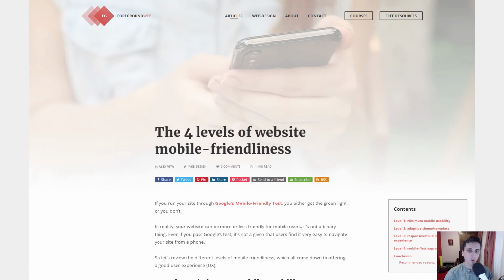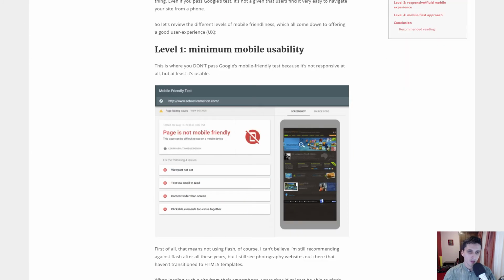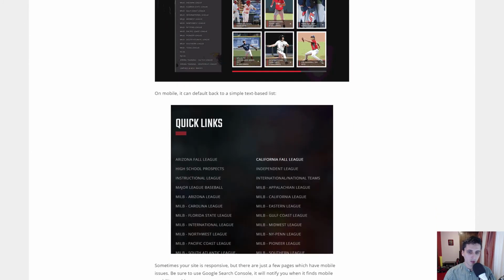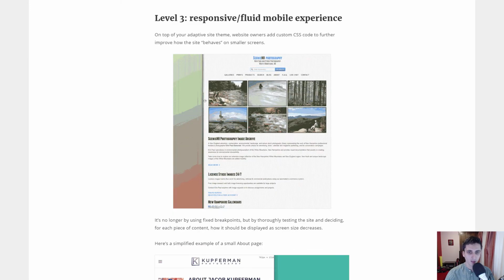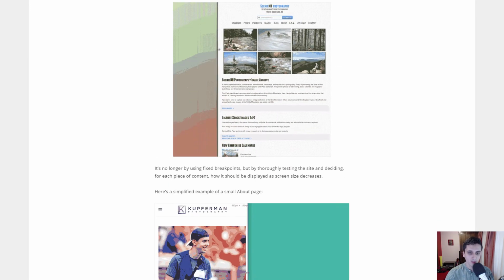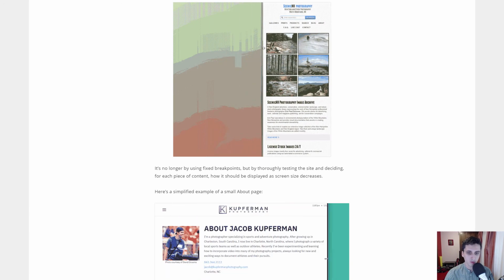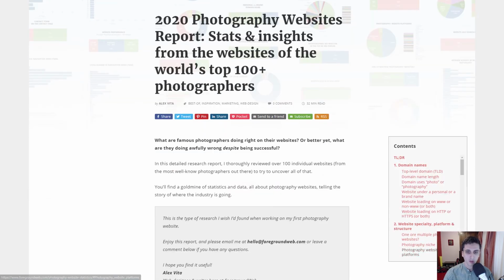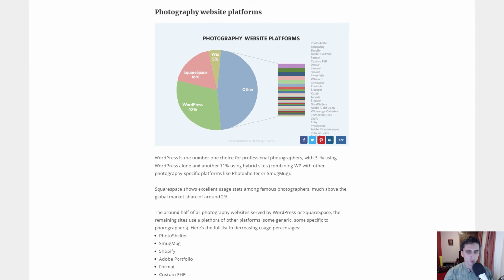Why I don't recommend using Showit for photography websites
If you're thinking of using Showit as a platform for building your photography portfolio, consider this as a vote AGAINST it.

This video explains why.

Showit has an inherent flaw: it only provides design editing for desktop and mobile devices. But on tablets, it's a mess. It just scales the desktop design down till it fits.

If you load a Showit template on an iPad, the text is so small that it's barely readable.

Even if you're impressed by some of their templates (they do look pretty out of the box), they don't add up to a good user experience on the website.

Instead, you should go with WordPress (and a good theme), or SquareSpace which doesn't suffer from the same mobile-friendliness issues.